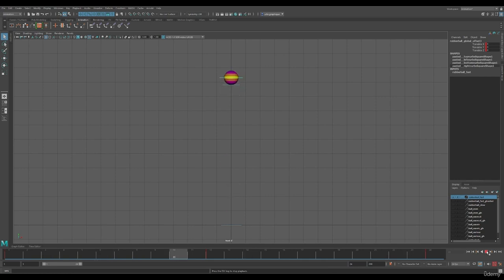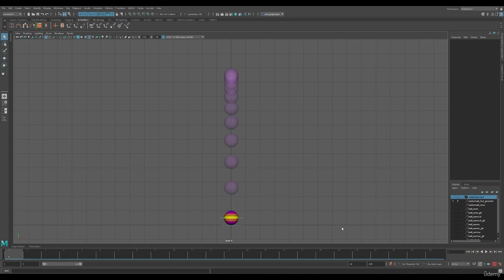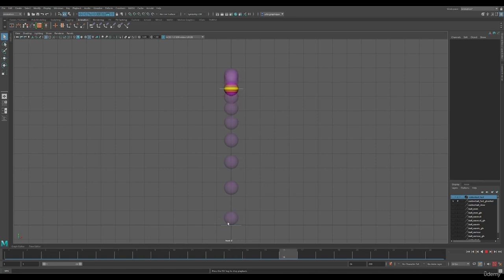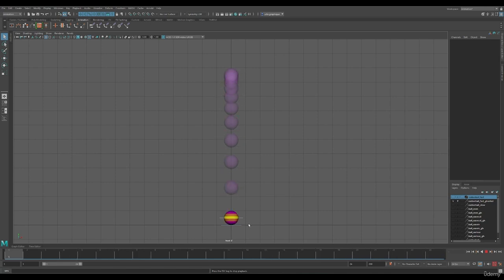13 Timing Spacing